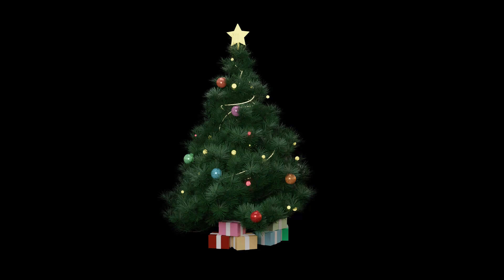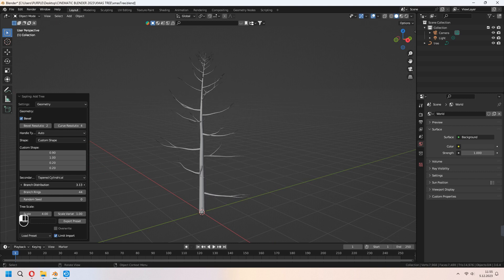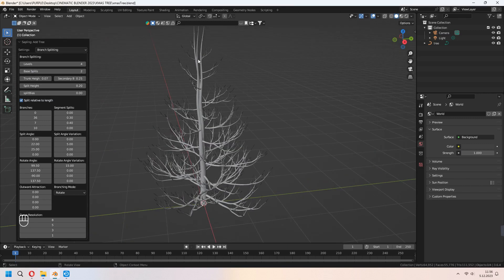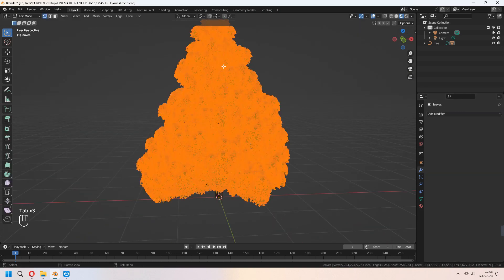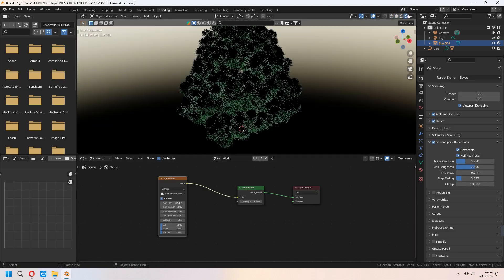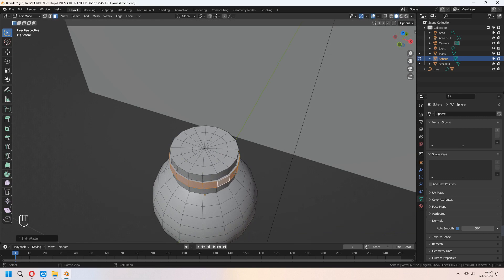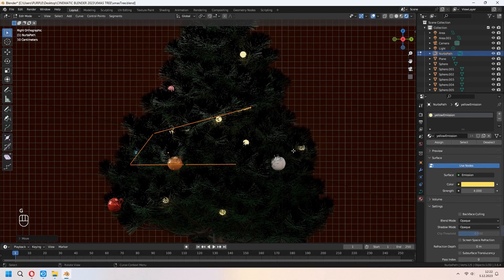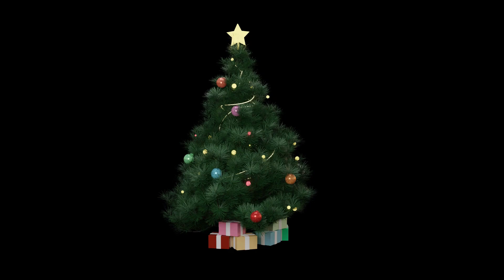Christmas Tree Free Blender Modeling Tutorial / Blender 3.6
Welcome. In this video i made a  Christmas Tree with Sapling Tree method in Blender with detailed explanation.